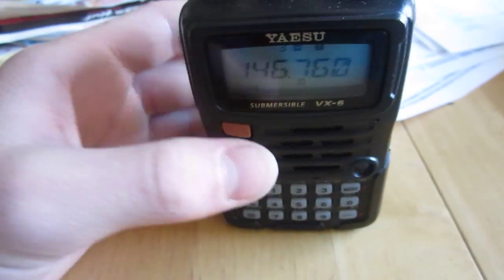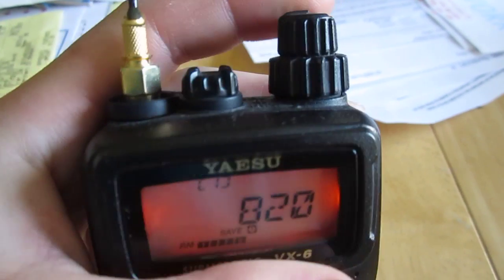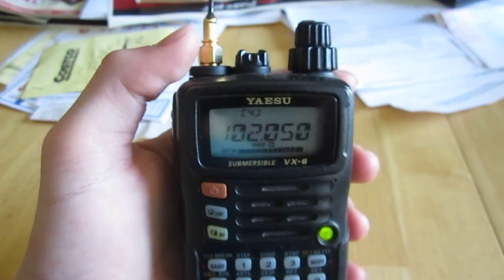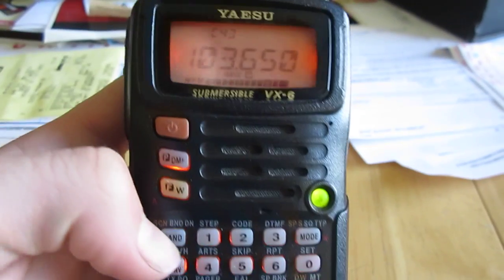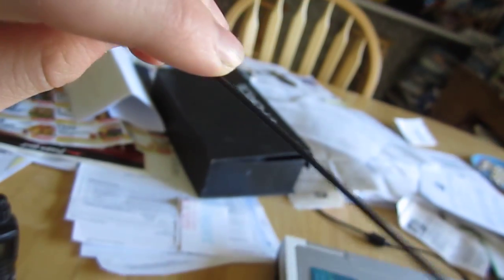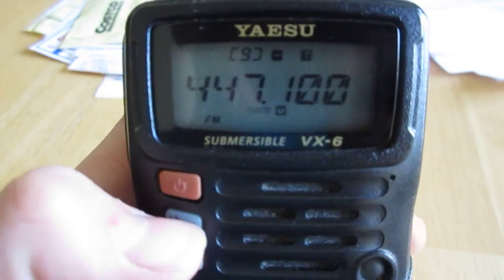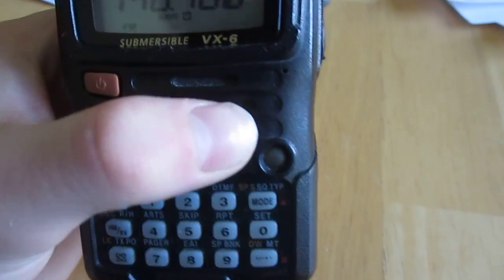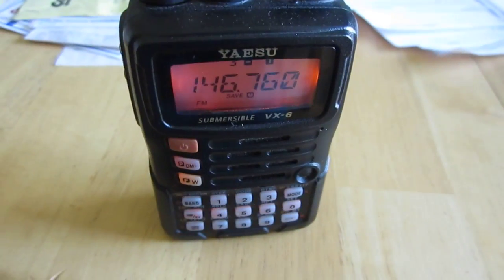Yaesu VX-6R Review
A quick look at the Yaesu VX-6r quad/tri band HT.

de KF7MGT